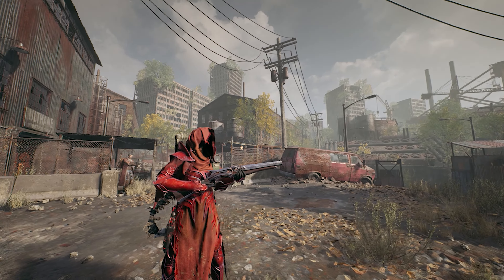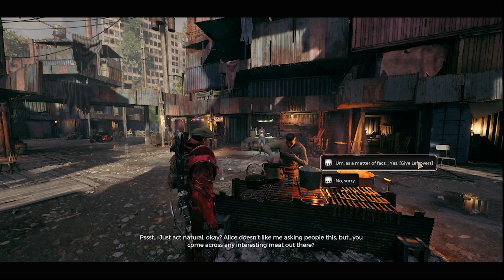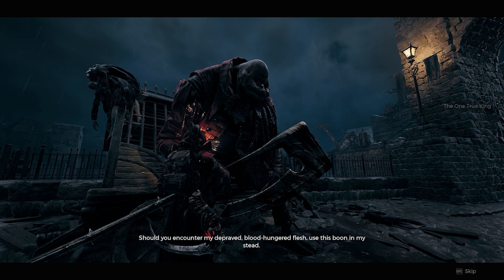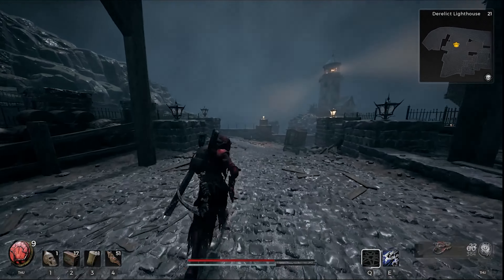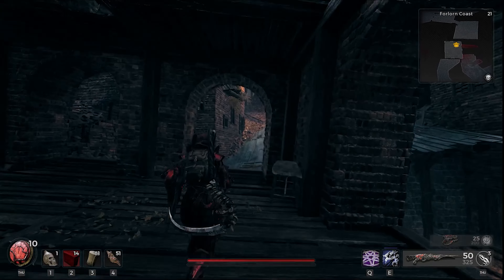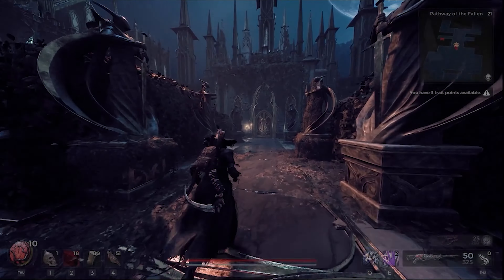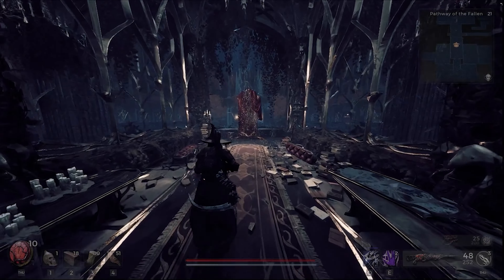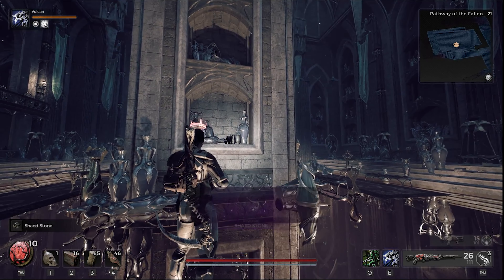10 Secrets MISSED In The Awakened King DETAILED GUIDE | Remnant 2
In this video I will be showing you 10 different secrets that's easily missed and how to get all the different rewards & You Shall Pass Achievement in the Remnant 2 The Awakened King DLC Guide.

● Use code HOMELESSGIRL on the EPIC Game Store!

0:00 Meat Shake
1:45 You Shall Pass Achievement / Bridge Warden Crest Ring
2:42 Brabus / Dwell - All New Mutators
3:03 Derelict Lighthouse / Sparkfire Shotgun
4:21 Dark Pact Trait
5:20 Band of Fanatic Ring
5:37 Digested Hog Lure & Abyssal Hook
6:08 Memoriam Medallion Key: Gift of Melancholy/Euphoria + Knight Guard
7:48 Cost of Betrayal amulet
8:18 Shaed Stone

The One True King, a figure steeped in lore, has been roused from his slumber and is on a bloodthirsty quest for vengeance. Corrupted by the sinister Root during his near-death repose, the mad king now views betrayal around every corner, launching a relentless campaign of retribution. The Awakened King DLC tells the tale of his vengeance.

This first DLC release for Remnant II will launch on PC, PlayStation 5, and Xbox Series X|S on November 14 for $9.99. Fans can purchase the DLC Bundle for $24.99 on November 14 to get The Awakened King DLC and have access to the two additional packs once they are available sometime next year. Those who purchased the Ultimate Edition of REMNANT II will have access to the DLC at no additional cost.

Remnant 2 is a third-person shooter action role-playing video game developed by Gunfire Games and published by Gearbox Publishing. As the sequel to Remnant: From the Ashes, the game is set to be released for Windows PC, PlayStation 5 and Xbox Series X and Series S

Gunfire Games worked on Darksiders and Darksiders II. They also made Chronos, From Other Suns, and Darksiders III.